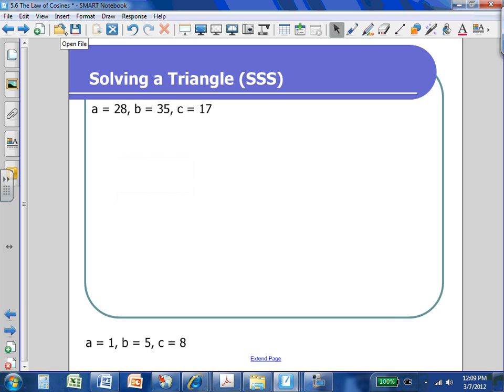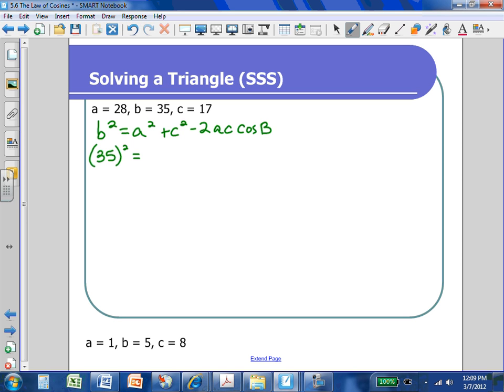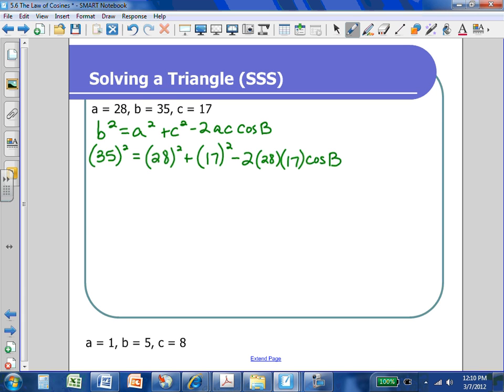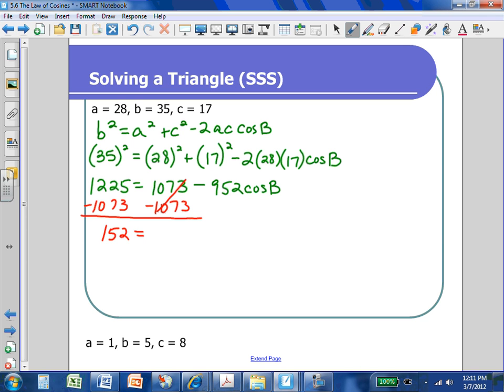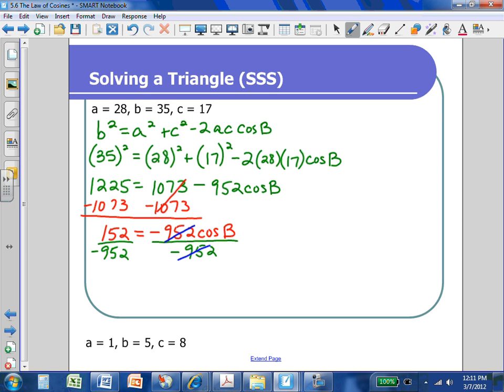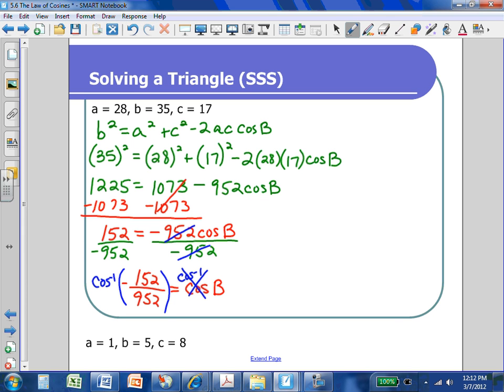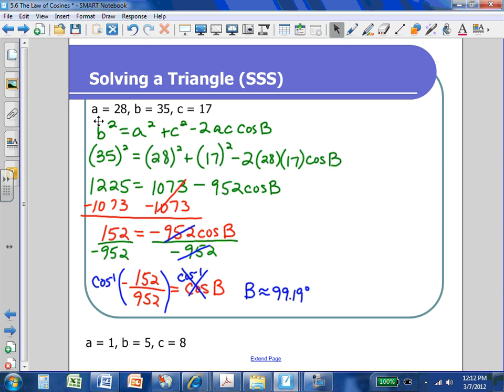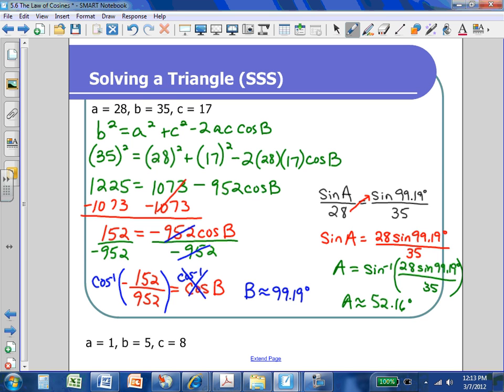Solving a Triangle SSS #1